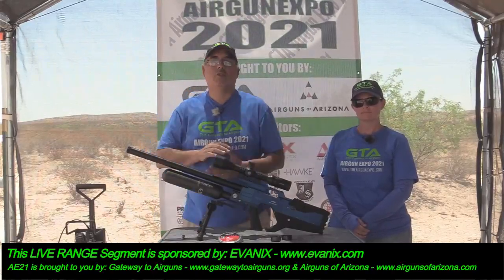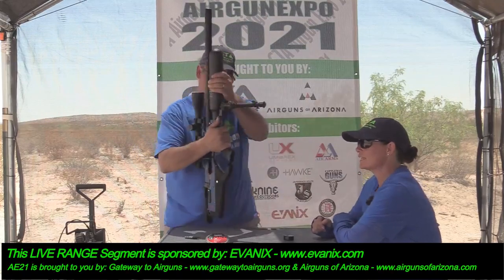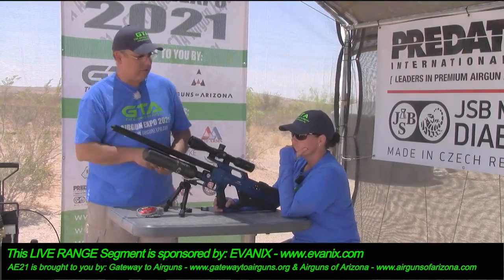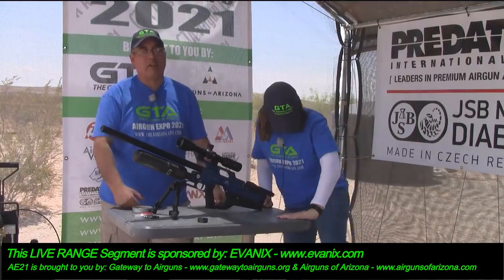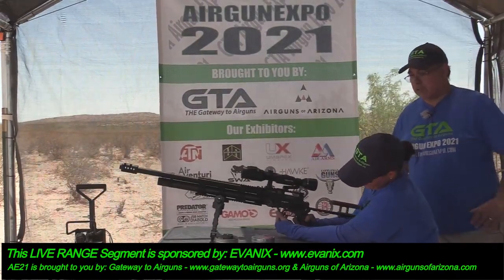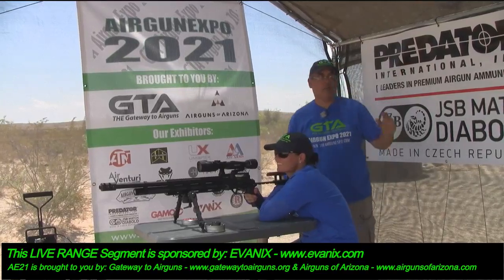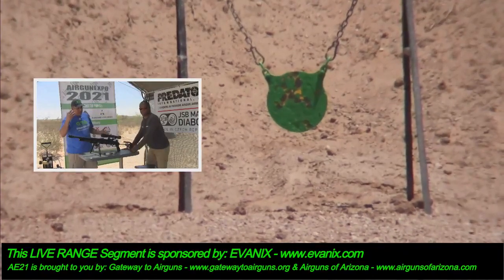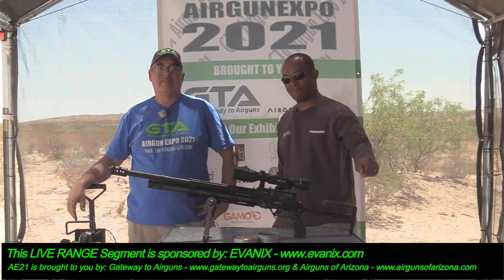Airgun Expo 2021 - Evanix Airguns, At Range Day! - Recorded May 13th, 2021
Evanix Airguns - come in all shapes in sizes. From Multi-Shot big bore airguns to small-bore precision airguns, Evanix has been building some great airguns for a LONG time.  The Rex Line is a great compact big bore airgun that is both fun to shoot and functional for hunting and other needs.

The Airgun Expo was held from May 10th, 2021 through May 14th, 2021.  It was our pleasure to have companies from all over the US and Internationally present their products at our first event.

Airgun Expo was held at AirgunWeb Media Group headquarters in West Texas.  The Airgun Expo is brought to you by Gateway to Airguns and Airguns of Arizona To learn about ALL our sponsors and see more information about the products they presented at the show, please use the links below or just Thank you for Watching!

Dear YouTube Monitors - Do not delete this video - It was recorded LIVE but is being posted AFTER the fact for our viewers that missed the EXPO.  The guns you are seeing are all AIRGUNS and NOT FIREARMS and are being handled and demonstrated by professionals on a private range.